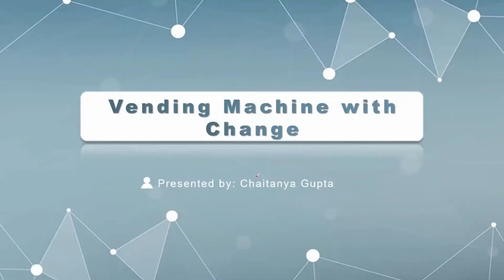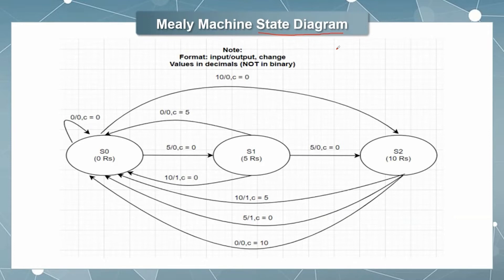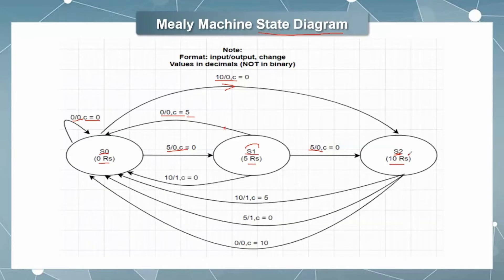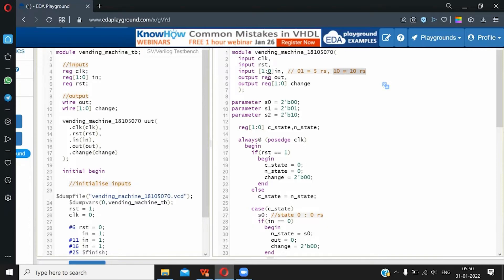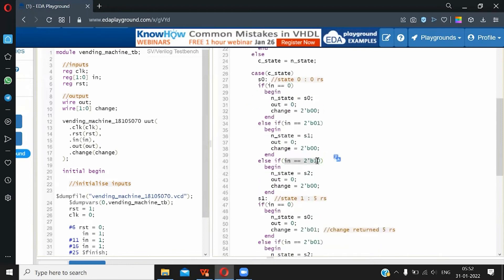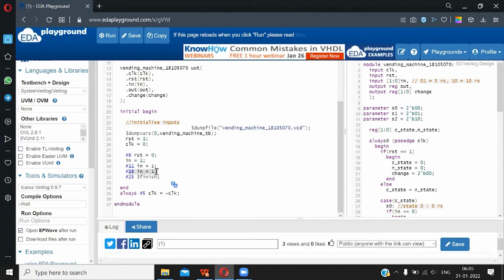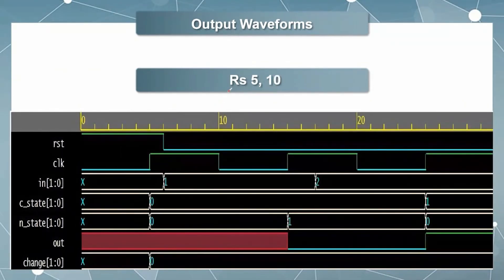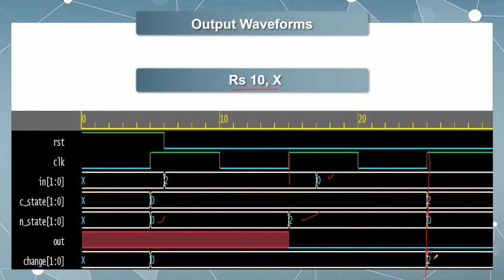Vending Machine in Verilog (with code) | Verilog Project | EDA Playground | Electronics Project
In this Verilog project, Vending Machine has been implemented in Verilog HDL on EDA Playground.

0:00 Introduction
1:06 Vending Machine with State Diagram
5:30 Verilog Code
10:06 Test Bench
11:00 Waveform
15:09 More Videos